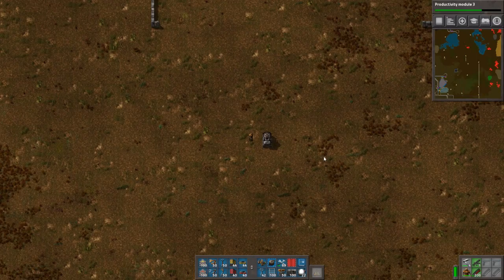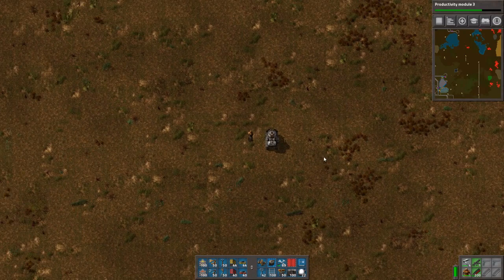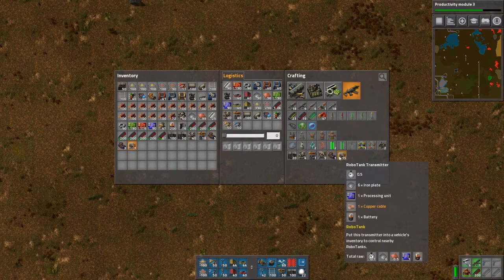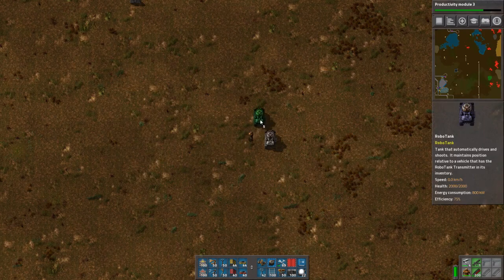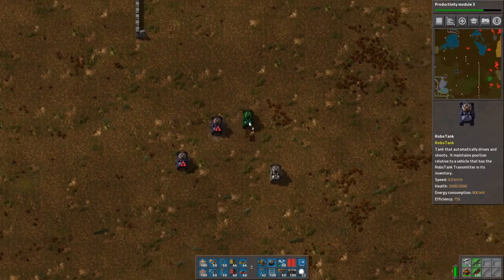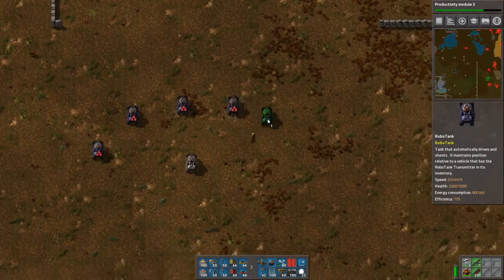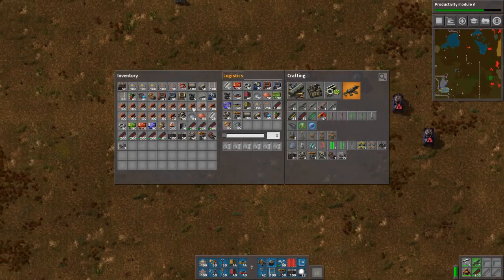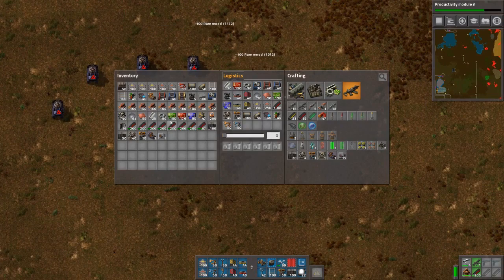Factorio Mod: RoboTank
This video demonstrates RoboTank, a mod for Factorio that I wrote.

Update 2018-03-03: Version 0.3.1 has been posted, which fixes a conflict with the Raven mod.

Update 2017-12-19: Version 0.3.0, which works with Factorio 0.16, has been posted.